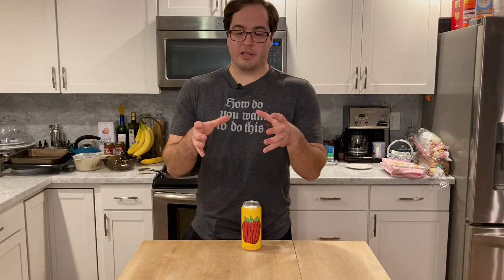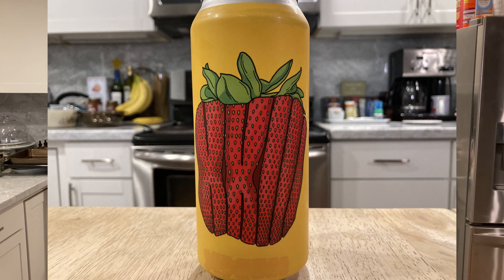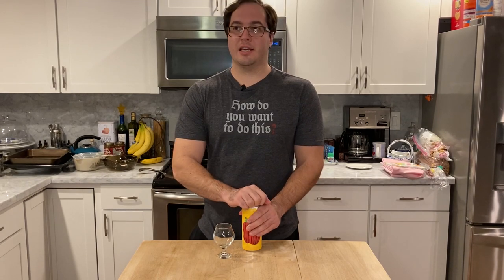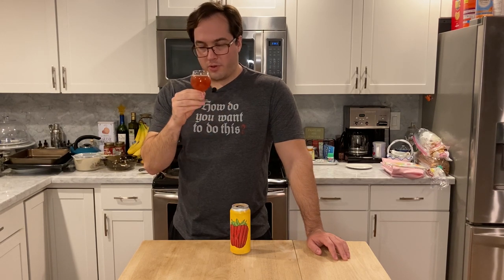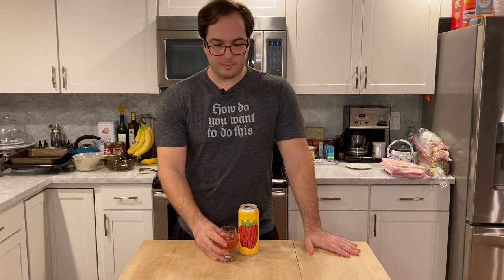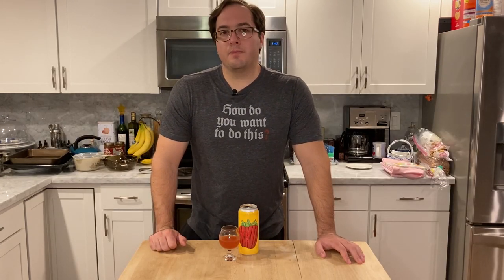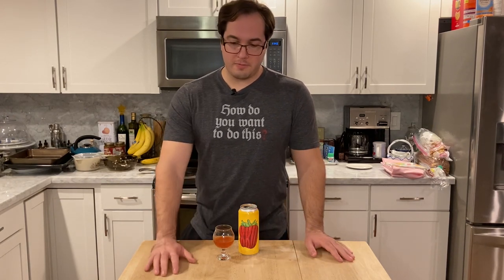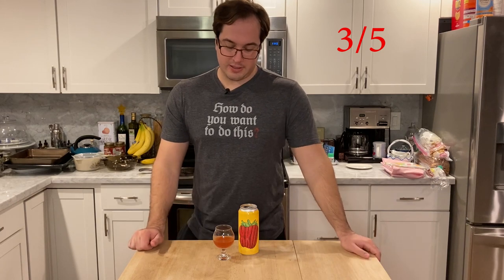Wild Mind Ales and New Image Brewing Strawberry 23 Sour Beer Review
Do you love enormous strawberries!? Then this may just be the beer for you! Join us as we review Strawberry 23 a collaboration between Wild Mind Ales and New Image Brewing!